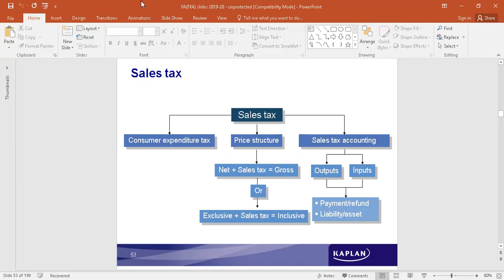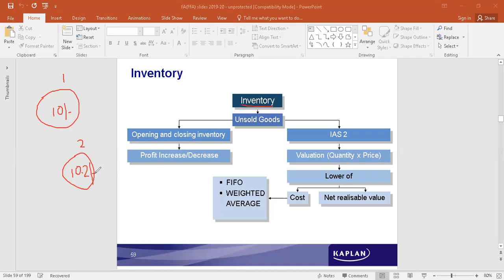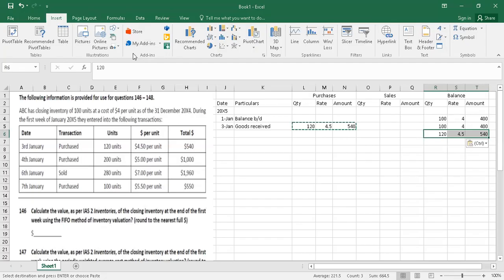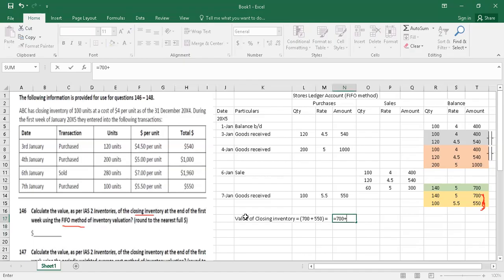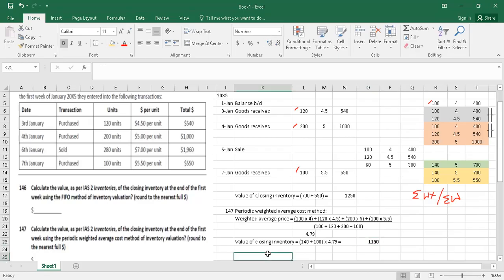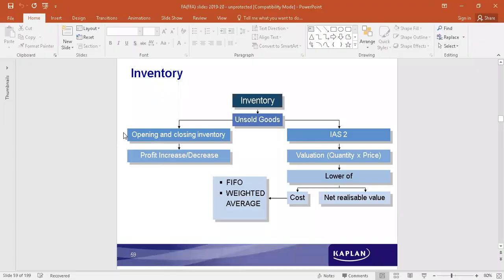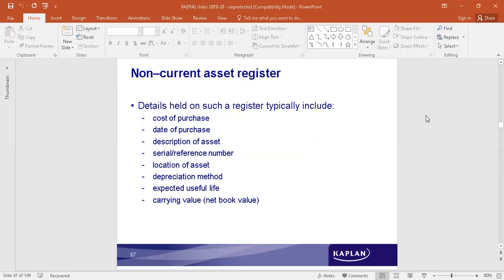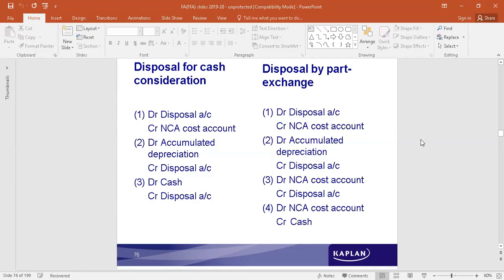ACCA F3 Financial Accounting - Sales Tax, Inventory and Non-Current Assets - Part 3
Sales Tax
Accounting entries for sales tax
Inventory
FIFO
Weighted average
IAS 2
IAS 16
Capital and revenue expenditure
Non-Current Asset register
Accounting for depreciation
Non-Current Assets - Disposal
Revaluation of Non-Current Assets